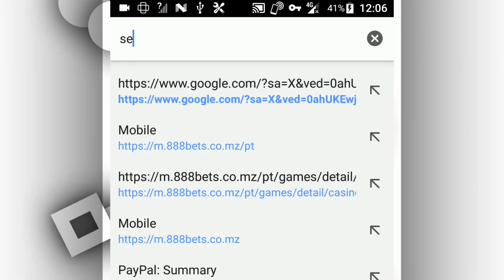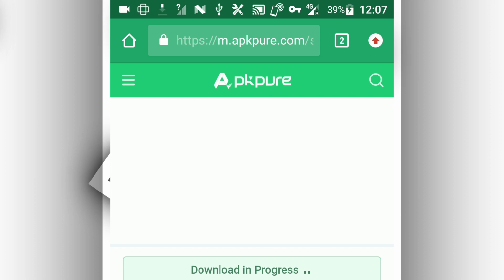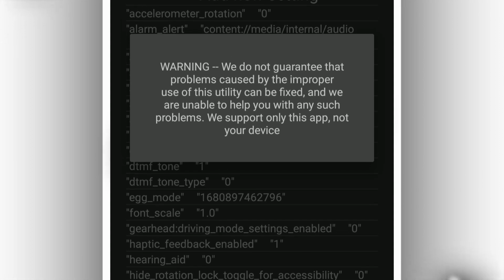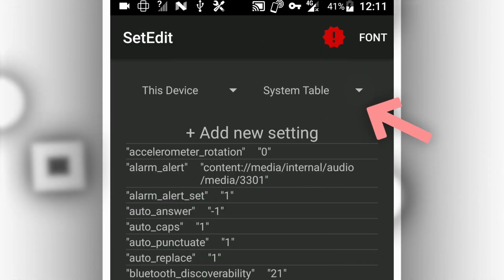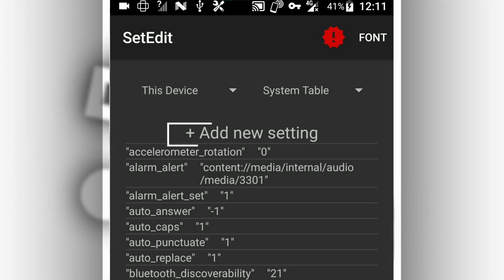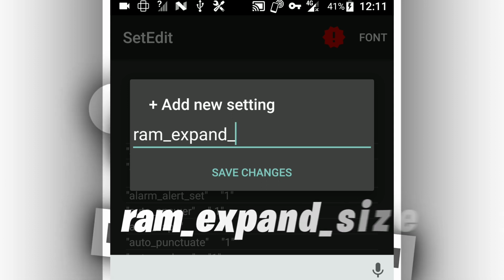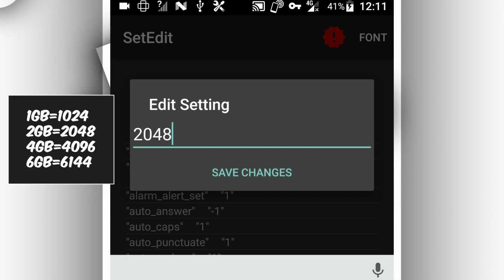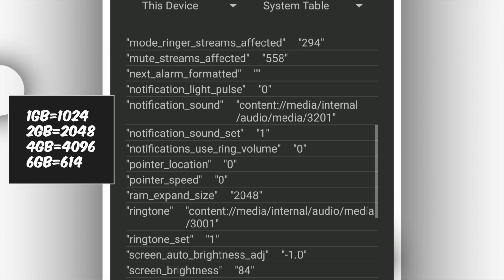How to Activate Ram Plus 4GB RAM PLUS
SETEDIT WARNING -- We do not guarantee that problems caused by the improper use of this utility can be fixed, and we are unable to help you with any such problems SETEDIT.

permitted by copyright statute that might otherwise be
infringing. Non-profit, educational or personal use tips the